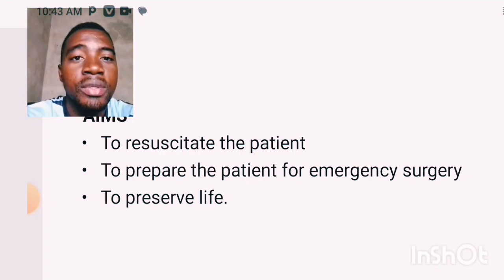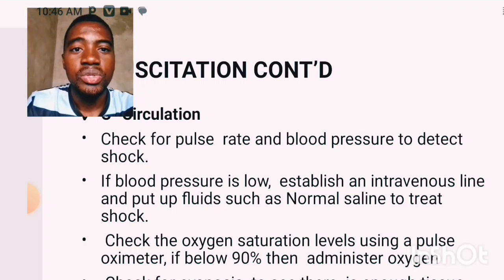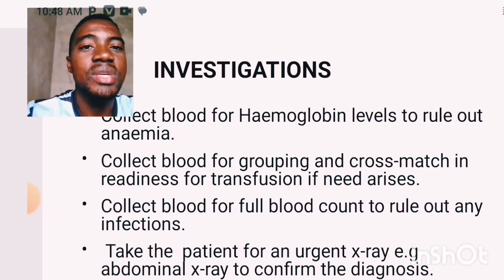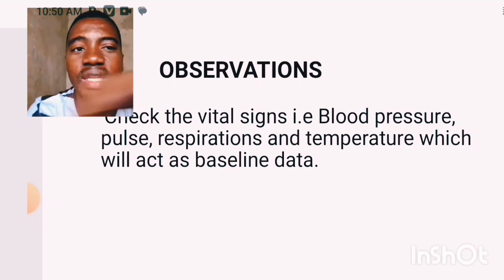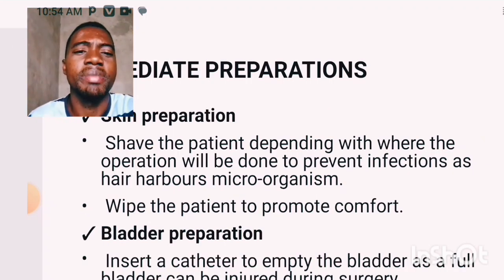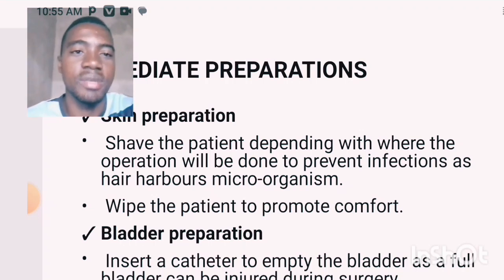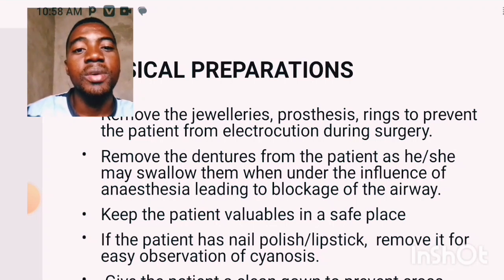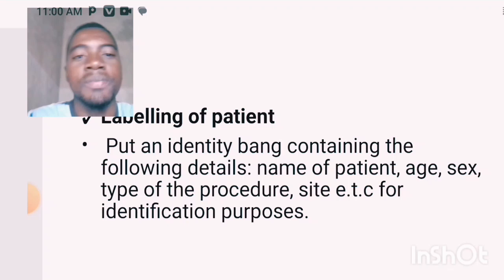(NURSING SURGERY)EMERGENCY PRE- OPERATIVE CARE💉💊💊